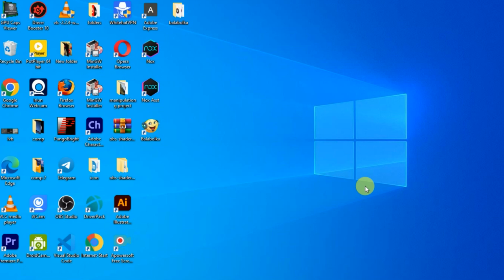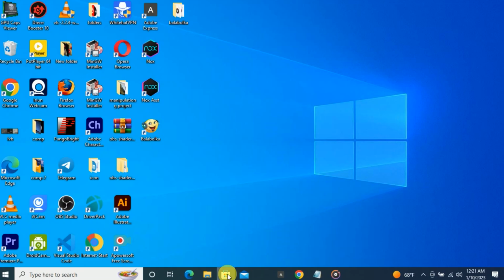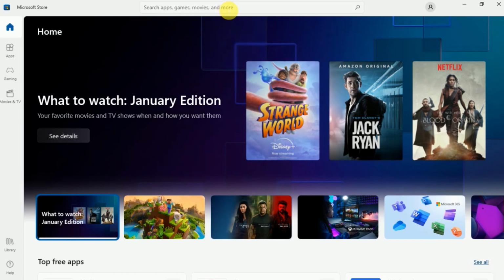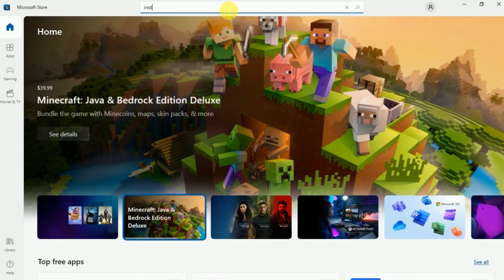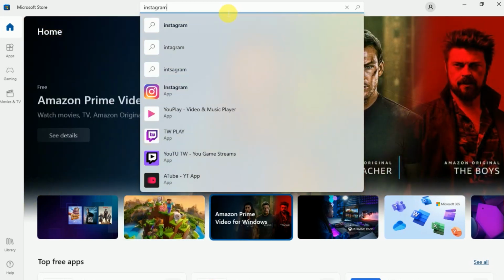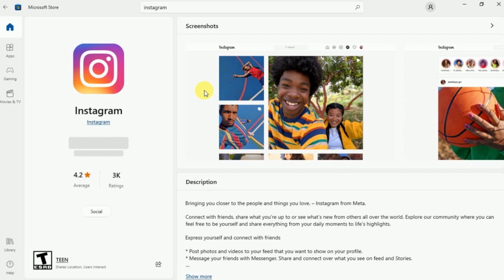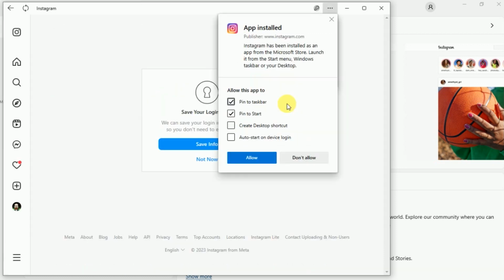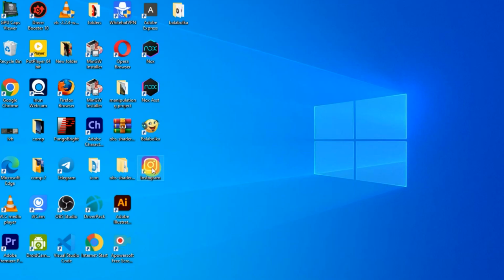How to Download Apps in Laptop Windows 10 || 2023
with this video learn How to Download Apps in Laptop Windows 10

In this video I show you how you can download apps on your windows 10 laptop. This is a simple step by step tutorial that shows you how to do this,i hope it will help you to download app in your windows 10 pc.